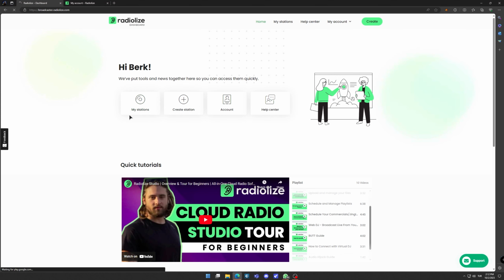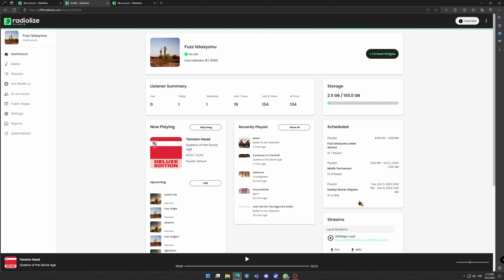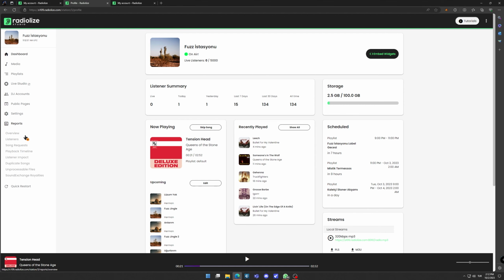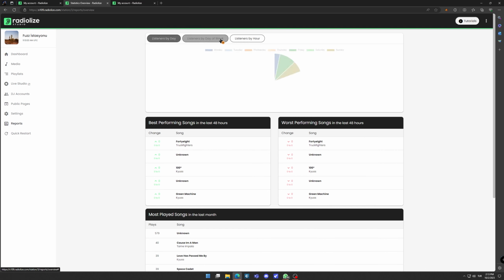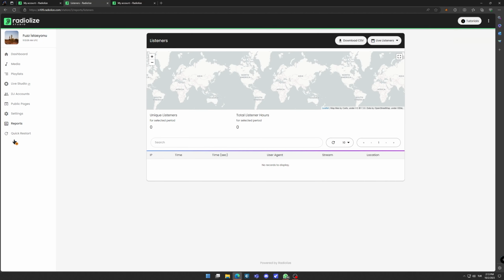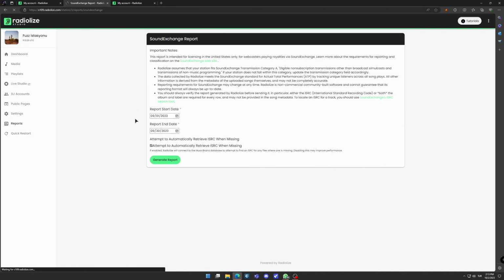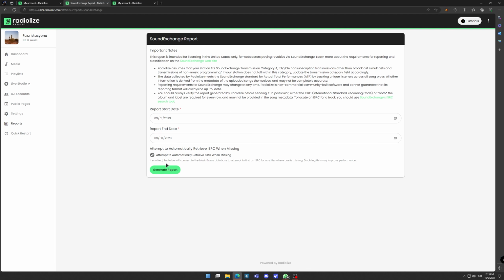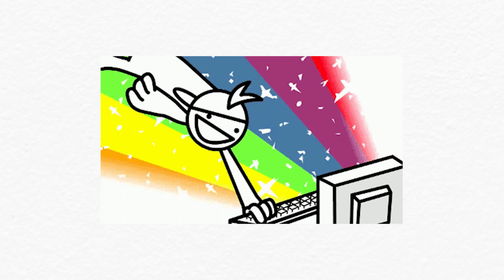How to Check Radio Reports and Analytics - Radiolize Studio Guides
In this video, we will be showing you how to check your reports and analytics on Radiolize Studio.

Want to check more tutorials?